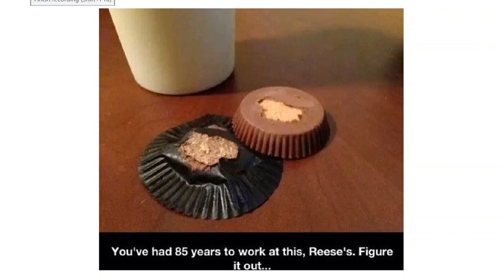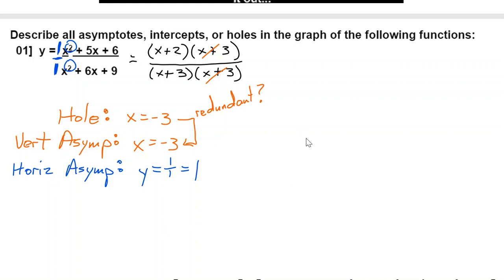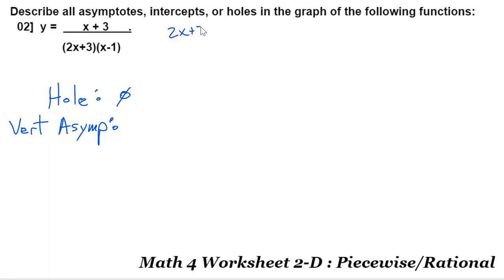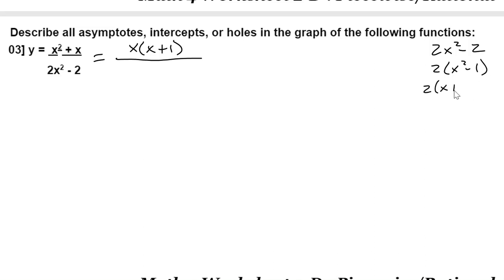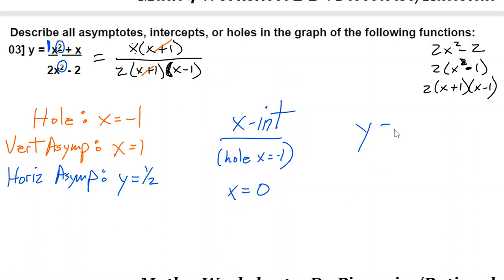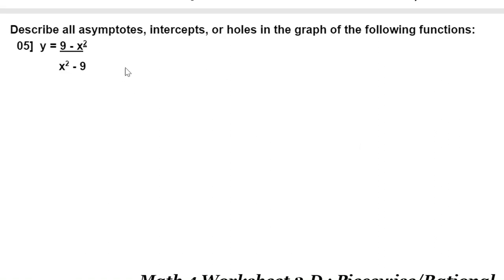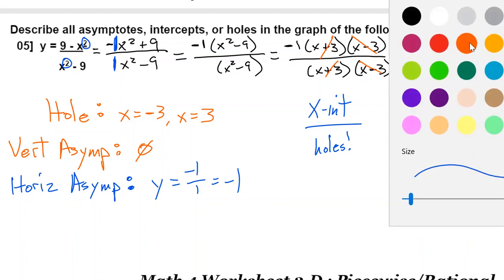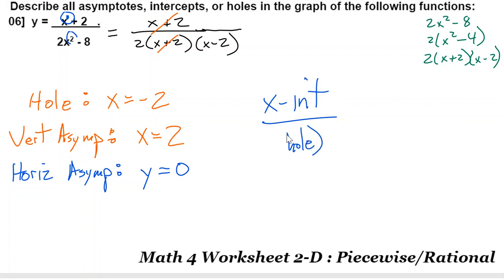M4U2D Worksheet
Math 4 Worksheet 2D:  Piecewise and Rational Functions